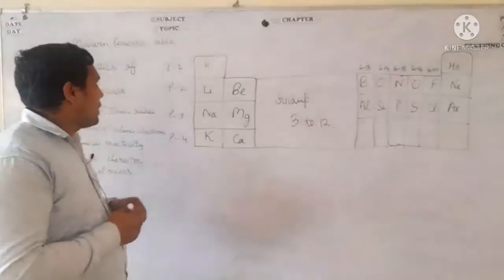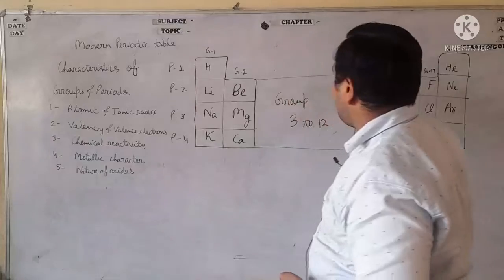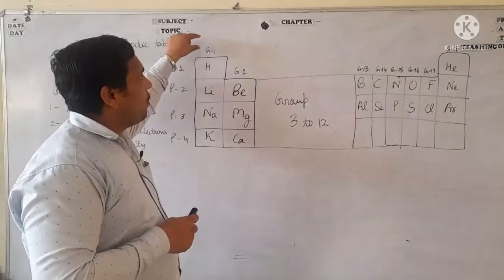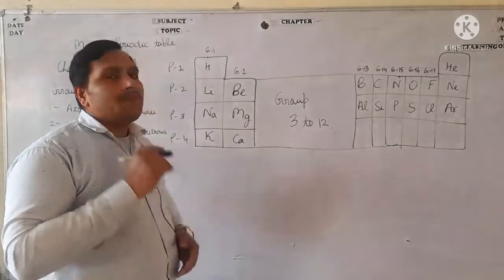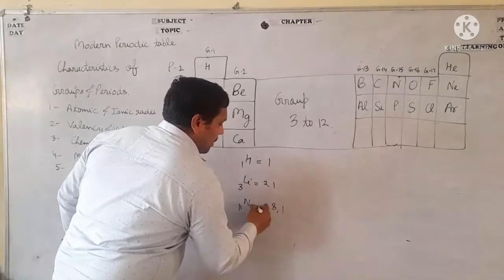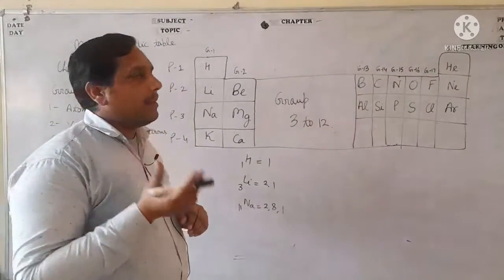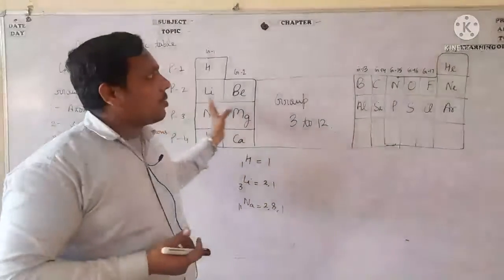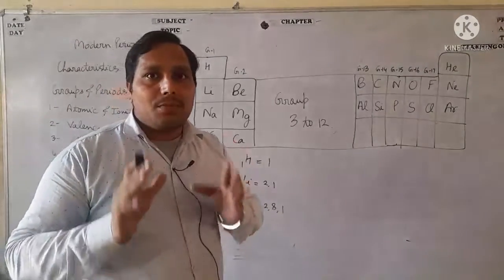27 March 2022(2)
chapter 5 periodic classification of elements  class 10